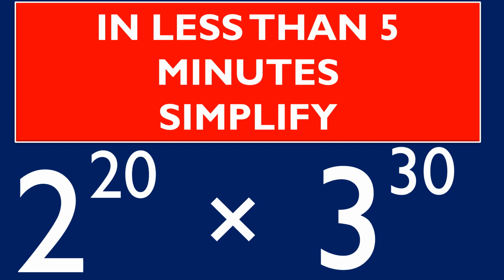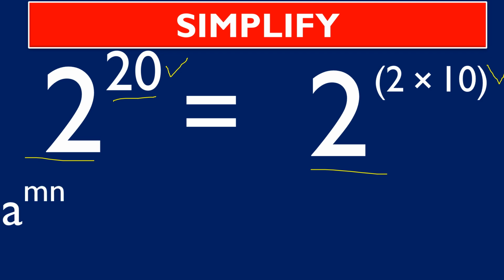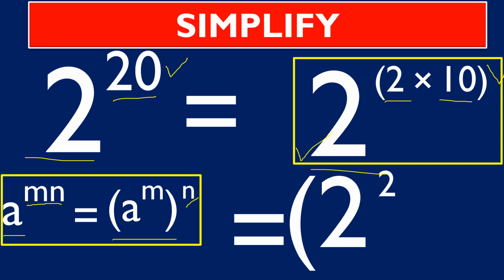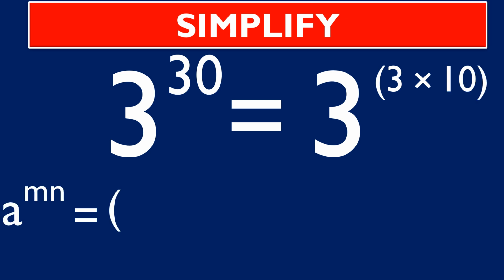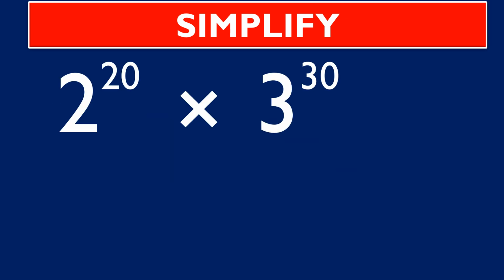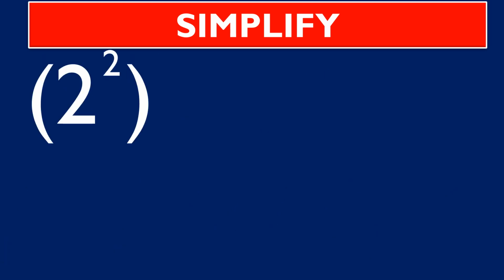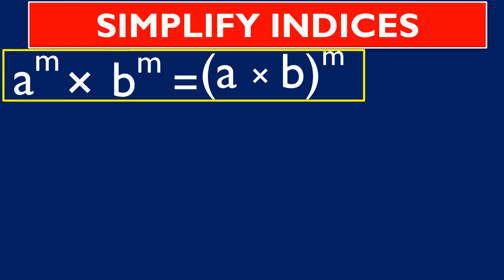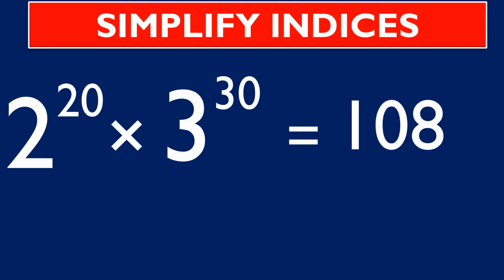IN LESS THAN 5 MINUTES SIMPLIFY (2^20) x (3^30)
THIS EXPRESSION IS SIMPLY TESTING OUR ABILITY TO APPLY THE LAW OF INDICES